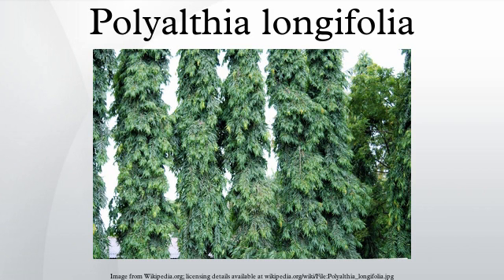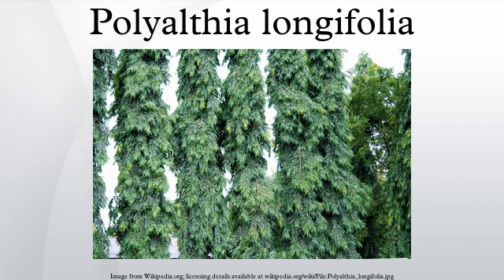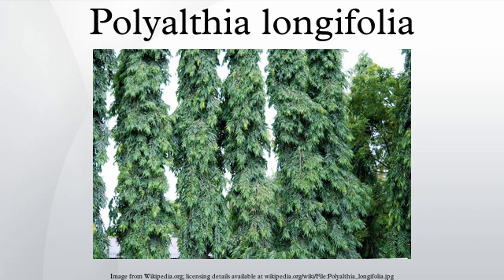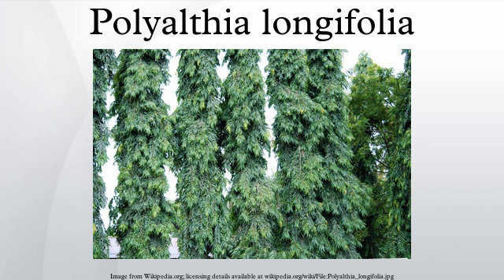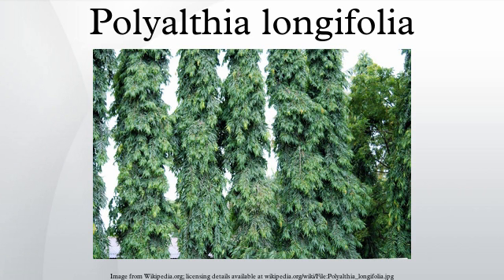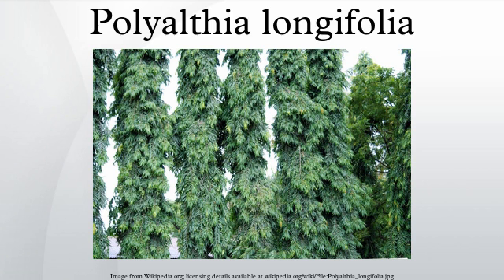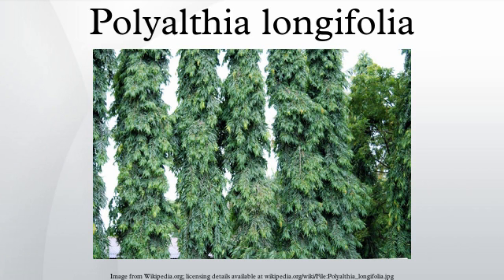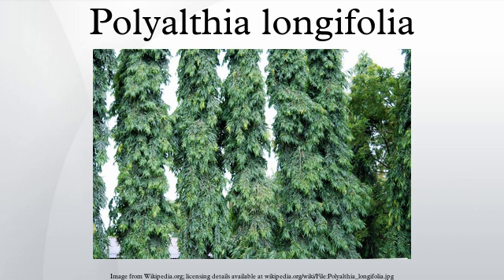Polyalthia longifolia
Polyalthia longifolia is a lofty evergreen tree, native to India, commonly planted due to its effectiveness in alleviating noise pollution. It exhibits symmetrical pyramidal growth with willowy weeping pendulous branches and long narrow lanceolate leaves with undulate margins. The tree is known to grow over 30 ft in height.
Polyalthea is derived from a combination of Greek words meaning ‘many cures’ with reference to the medicinal properties of the tree while Longifolia, in Latin, refers to the length of its leaves.